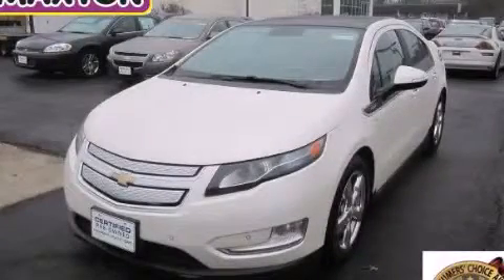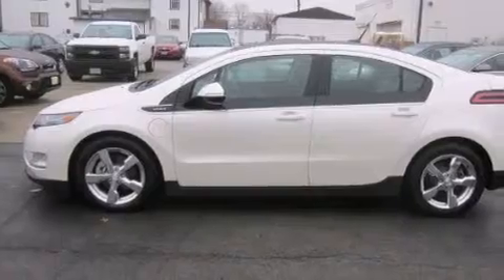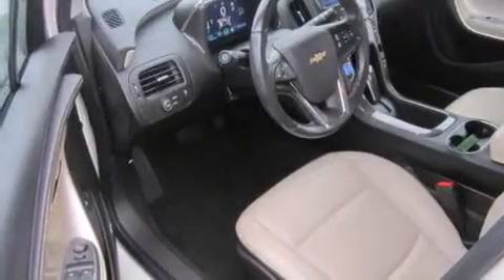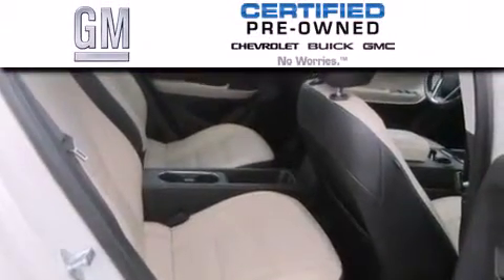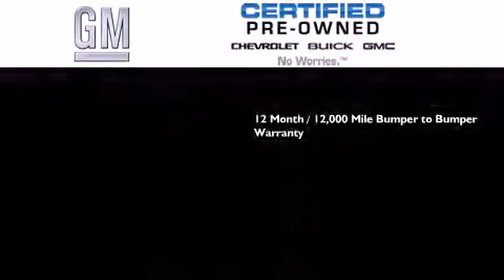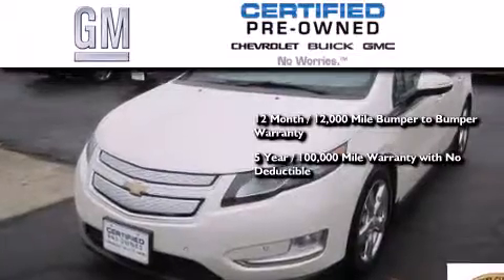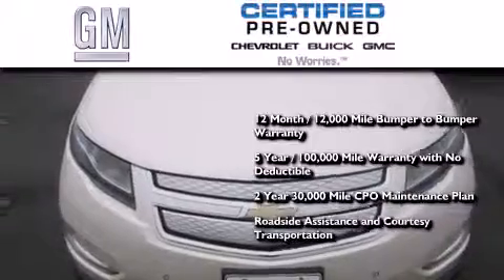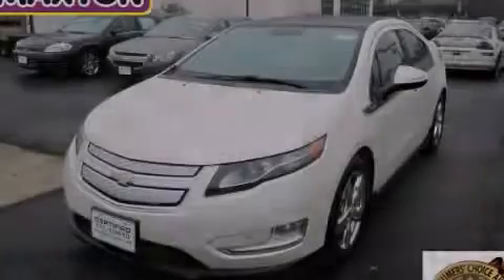Certified 2012 Chevrolet Volt Worthington OH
We've been honored to serve the Worthington OH area , we promise that your experience at our dealership will exceed your expectations ! Year : 2012 Make : Chevrolet Model : Volt Engine : 1.4L 4-Cylinder Trans . : automatic Exterior : Summit White Miles : 37,232 Interior : Light Neutral seats/Dark accents Jack Maxton Chevrolet 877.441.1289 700 East Dublin-Granville Rd Worthington , OH 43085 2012 Chevrolet Volt Worthington OH